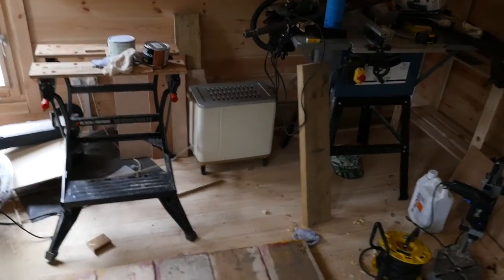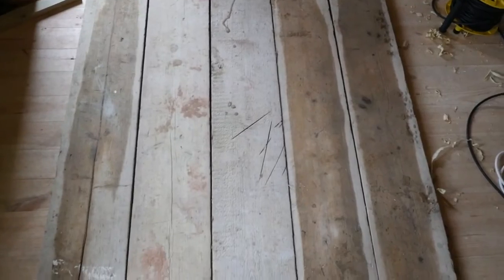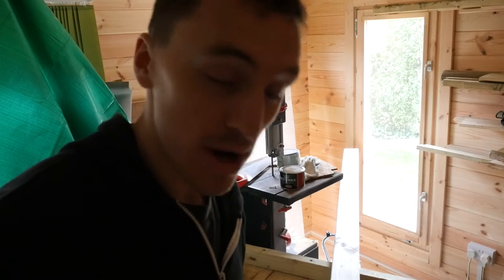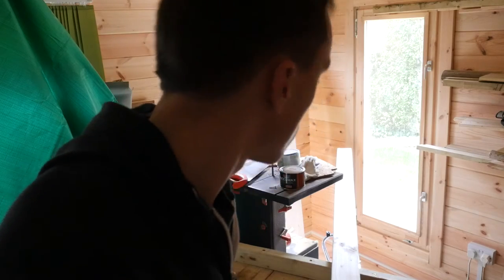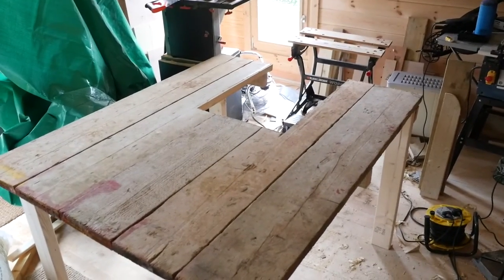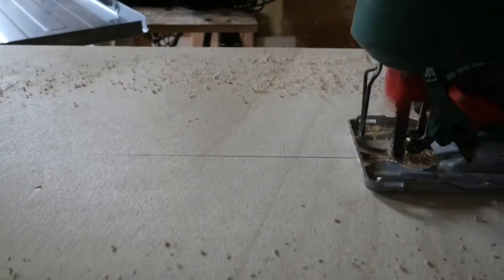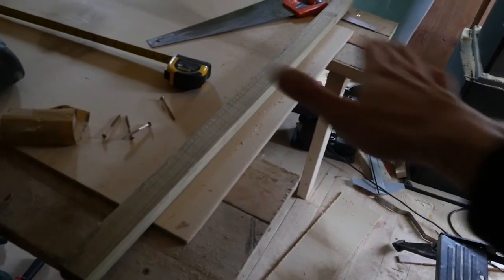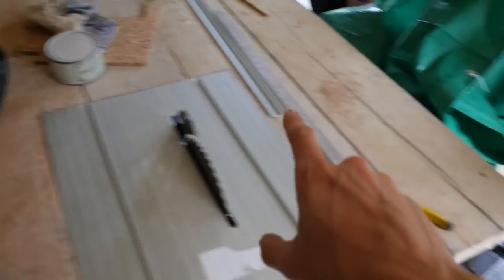Man Shed Circular Saw Table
I got sick of all the mess in my man shed and decided to build a cool workstation that will be the hub of all my future builds.